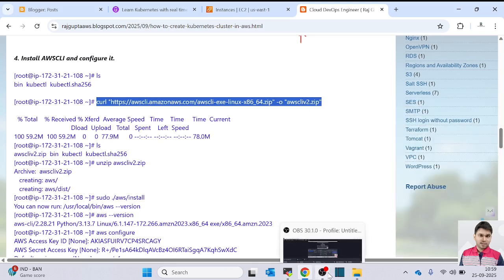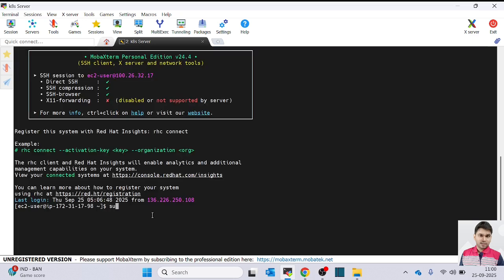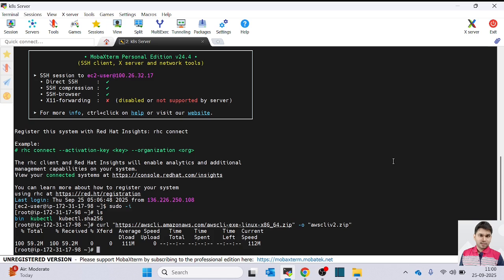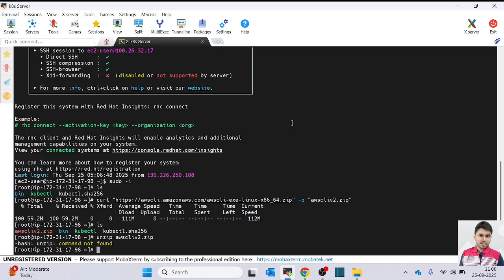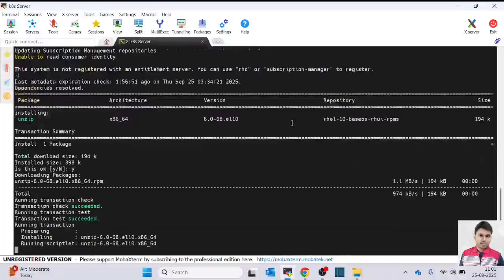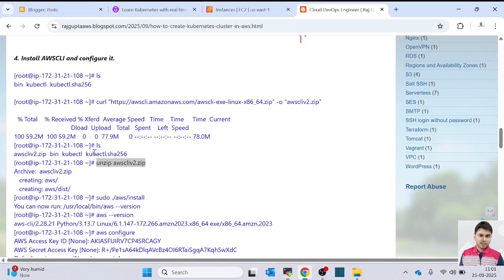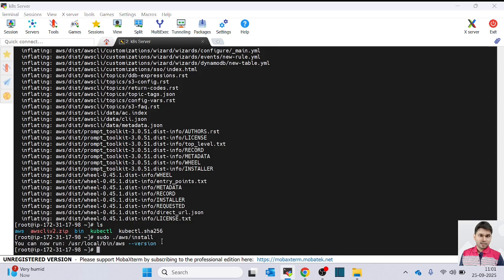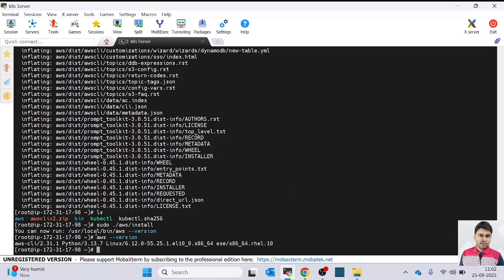6 Install AWSCLI